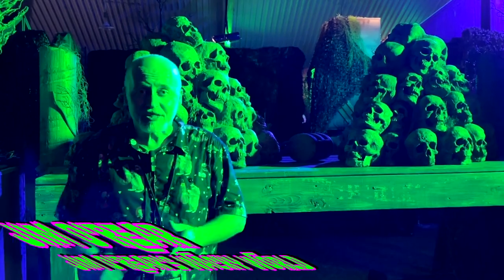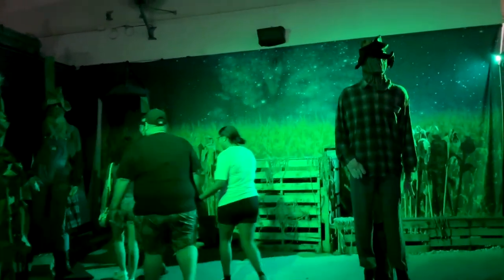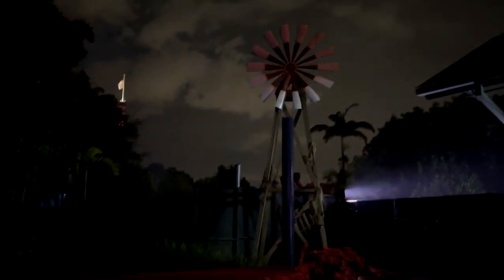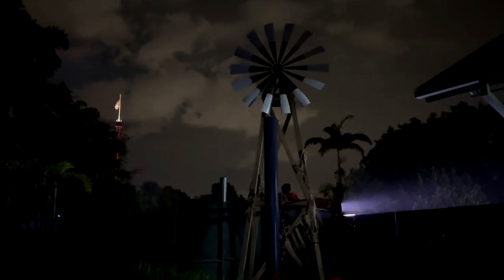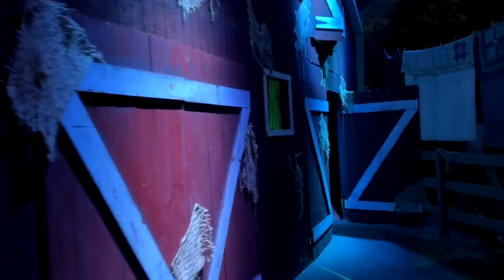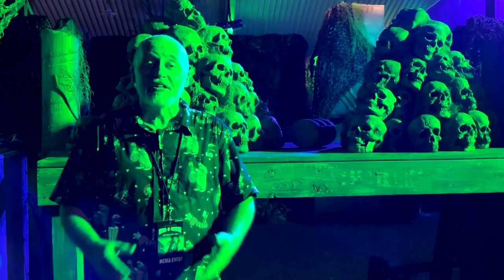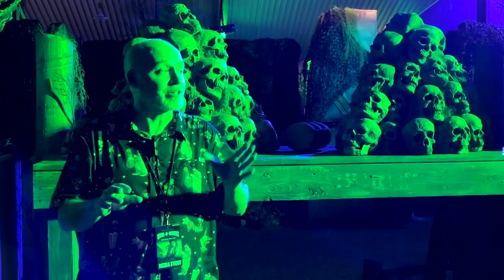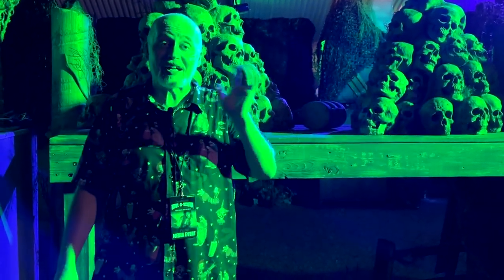FARM 51 Howl-O-Scream Orlando Haunted House FULL WALK-THRU! Alien Invasion!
Get ready for a thrilling journey through the FARM 51 Haunted House at Howl-O-Scream Orlando! Watch the full walk-thru as we navigate an eerie alien invasion, complete with terrifying creatures and spine-chilling surprises. See every detail of this haunted attraction, from creepy corridors to extraterrestrial horrors. Don’t miss this adrenaline-pumping experience!

CHAPTERS:
00:00 Introduction
00:25 Farm 51 Walk Thru
04:16 Recap